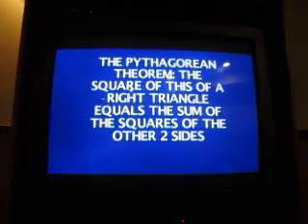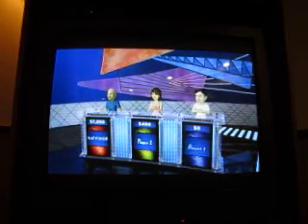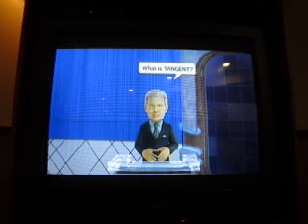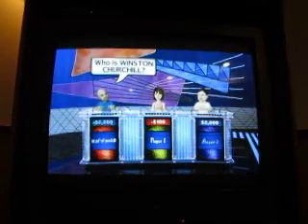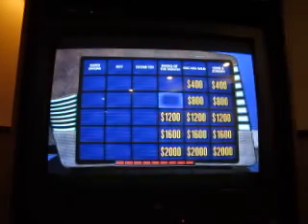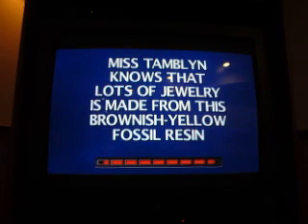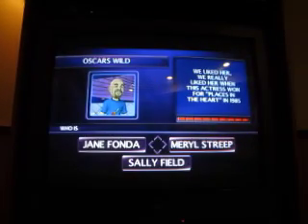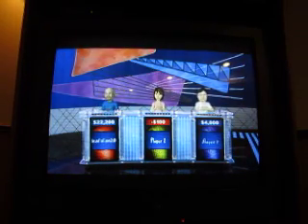leafsfan18 Christmas Spectacular: Part 9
Now for part nine of my Christmas spectacular, in which I finish up Jeopardy! for the 360. What will the end result be?